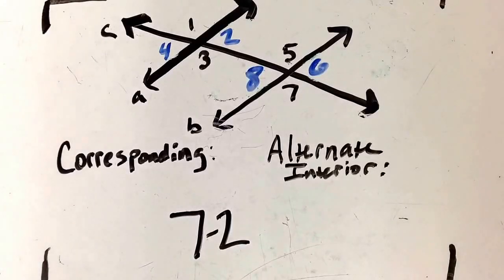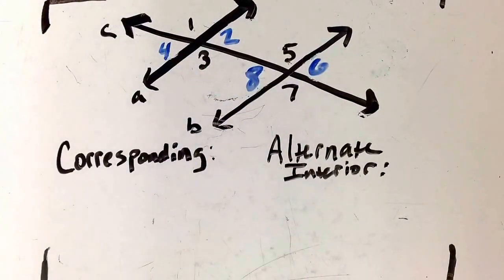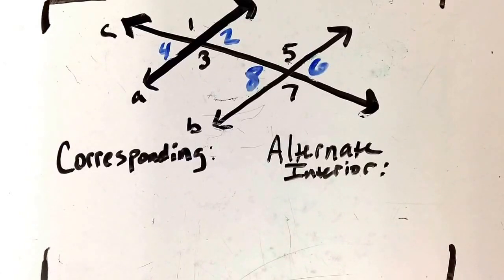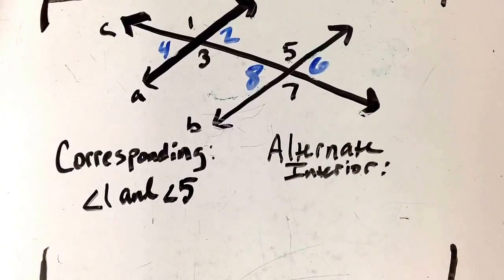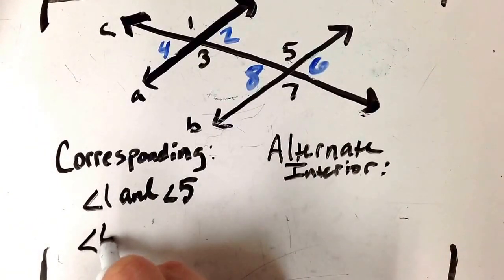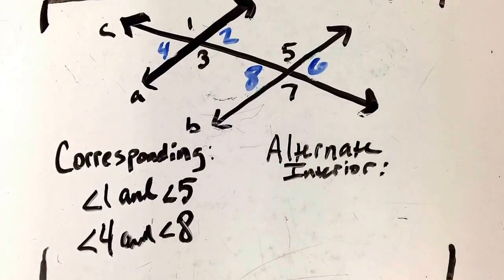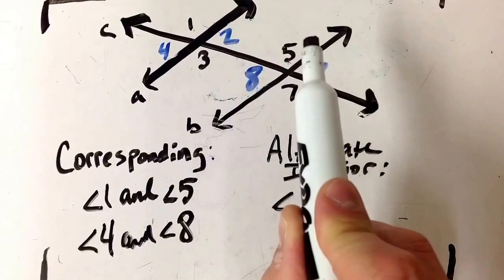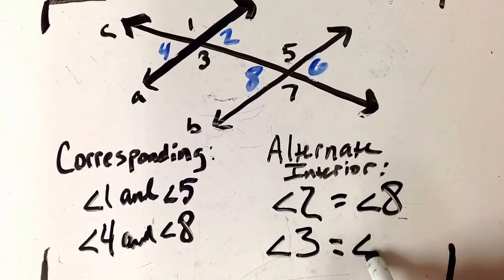C3 7-2 Corresponding and Alternate Interior Angles